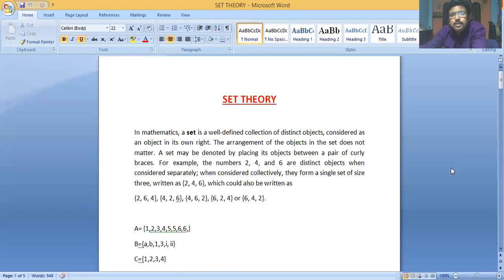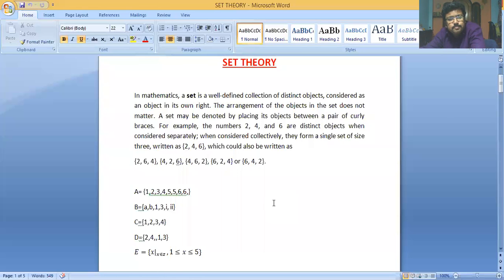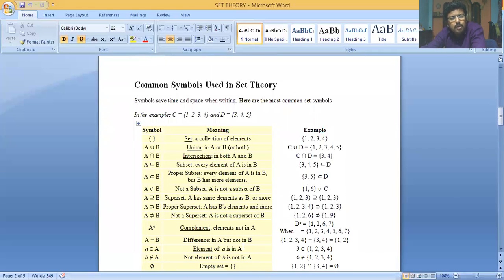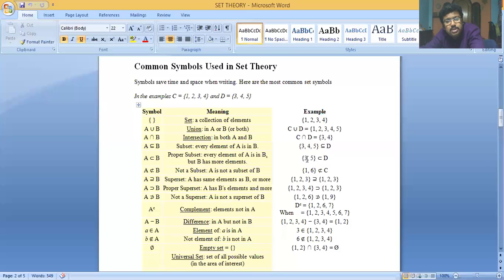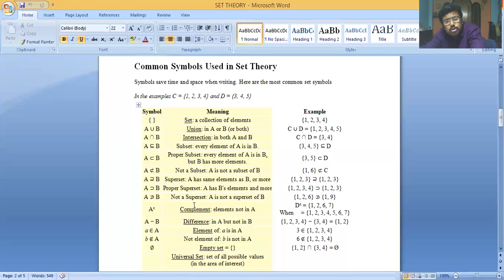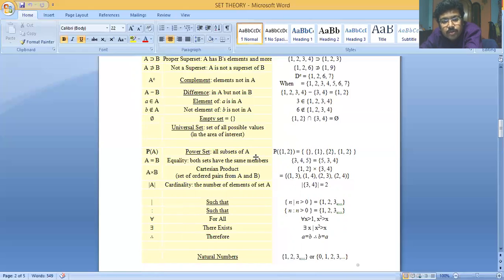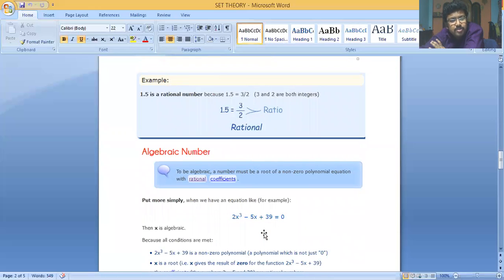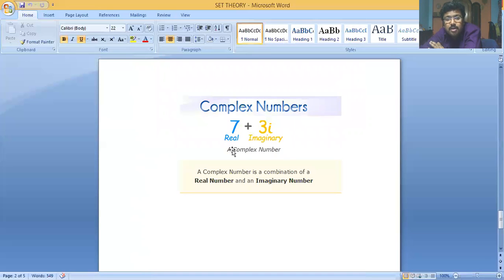Set Theory Introduction